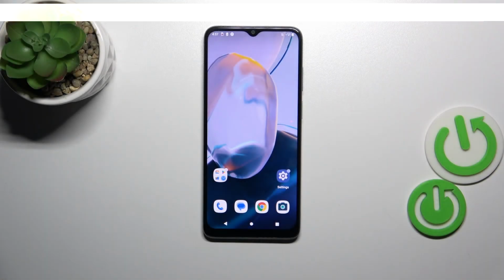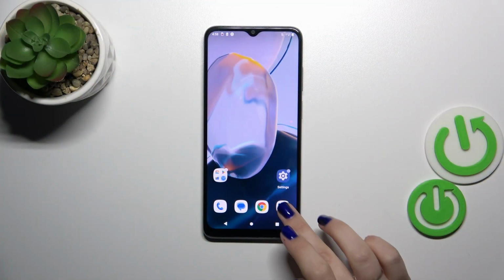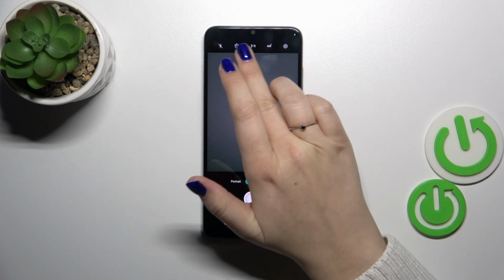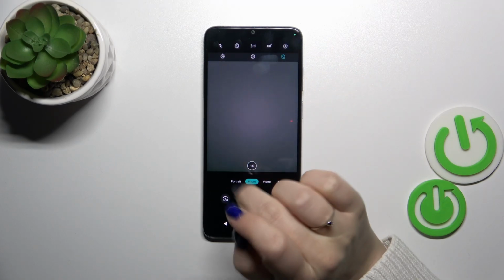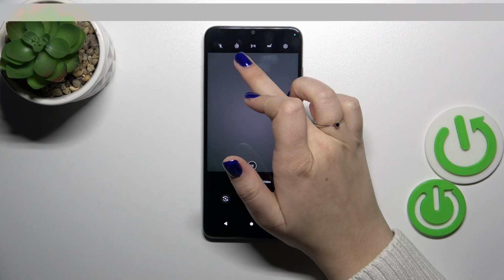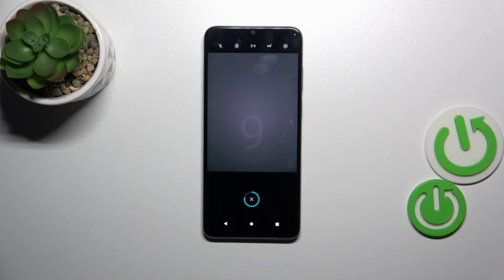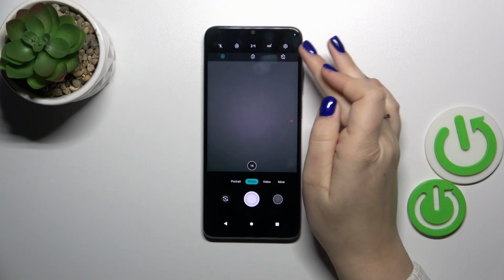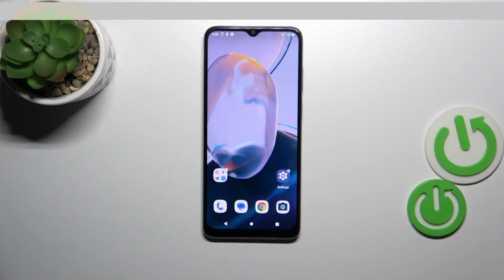How to Set the Timer Option in the Camera of MOTOROLA Moto E22i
Capture the perfect shot with the MOTOROLA Moto E22i using the camera timer feature! This tutorial guides you through the steps of enabling and using the timer, allowing you to set up your shot and join in seamlessly. Watch now and discover how to enhance your photography skills on the Moto E22i with this quick and essential guide to the camera timer feature.

How to enable the camera timer function on MOTOROLA Moto E22i? How to use the camera timer feature on MOTOROLA Moto E22i? How to put a delay before camera photos on MOTOROLA Moto E22i?